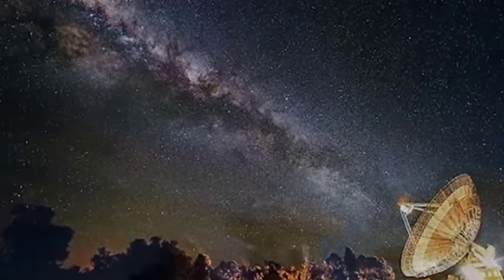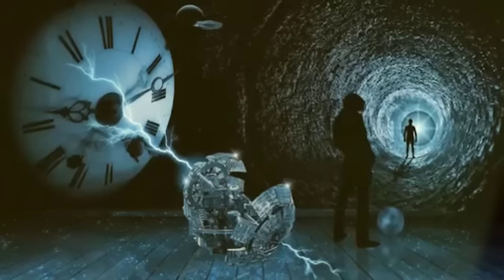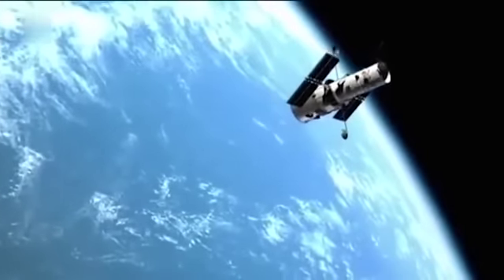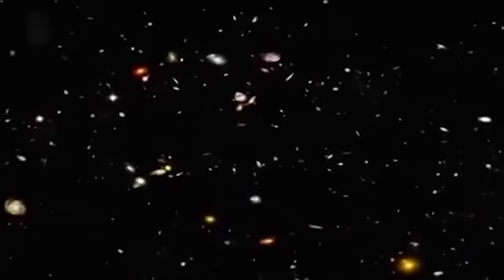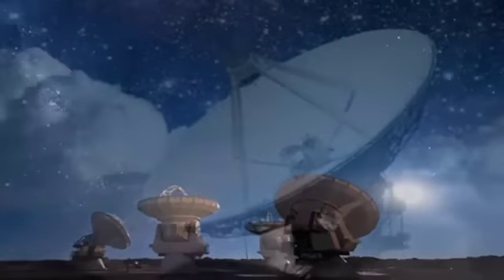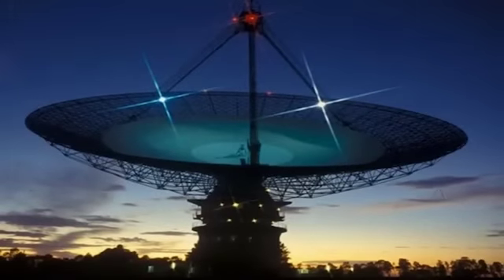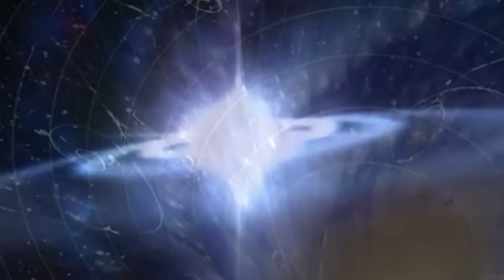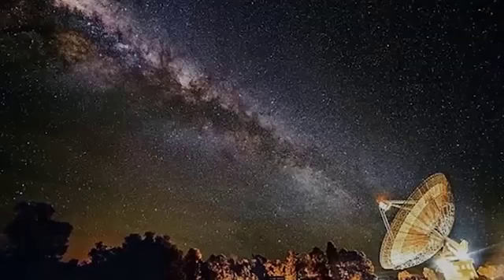Michio Kaku - Various Topics & SETI